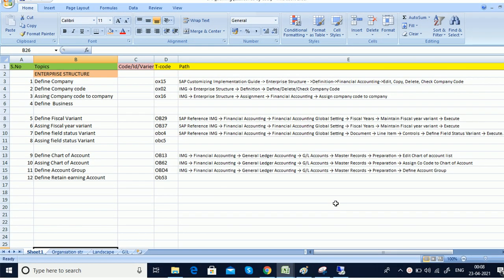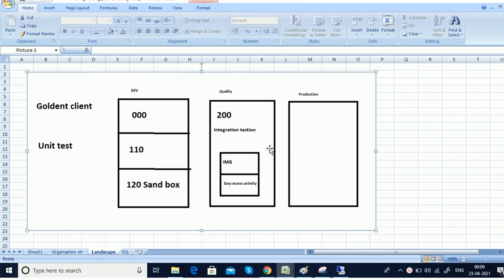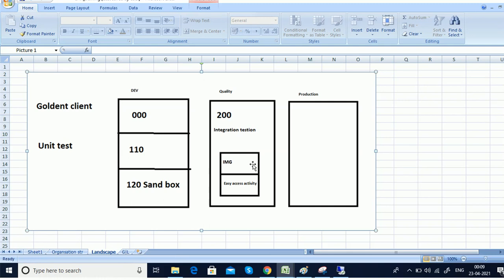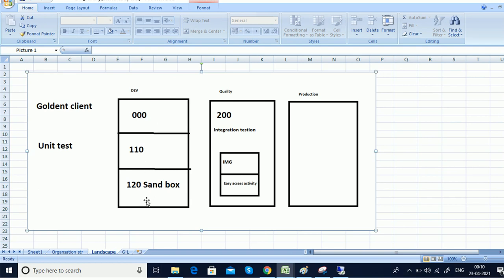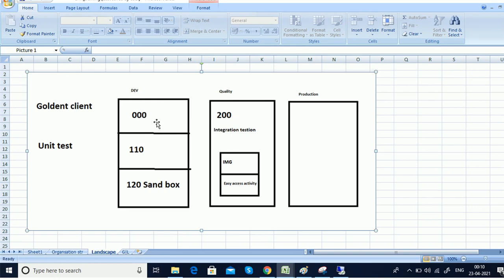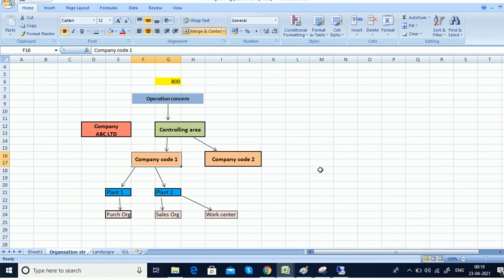System Landscape in SAP & Organisation structure in SAP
This Video is about the concept of SAP System Landscape. You will learn what is landscape in sap and Organisation structure in SAP